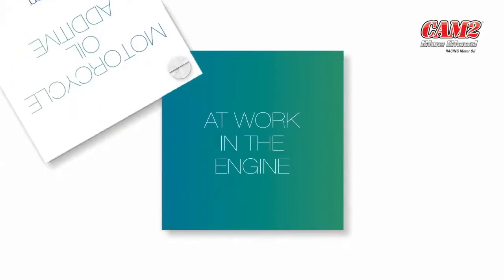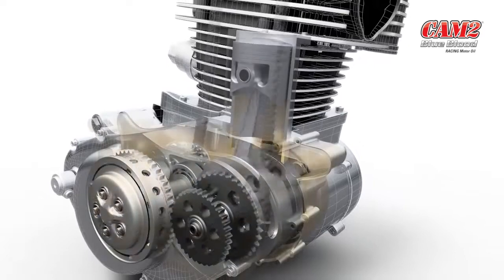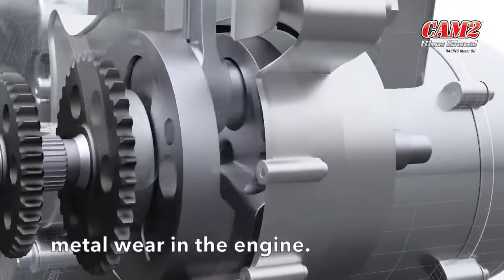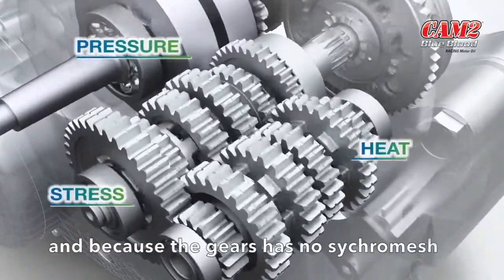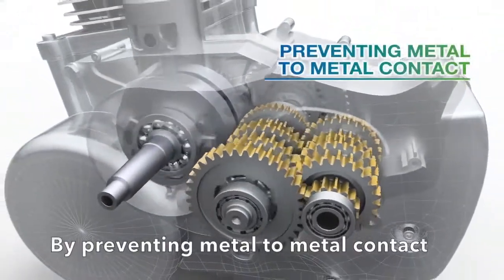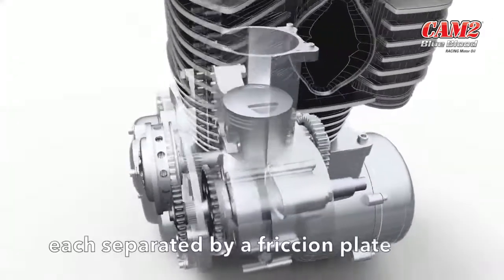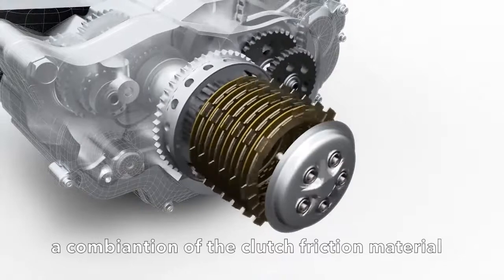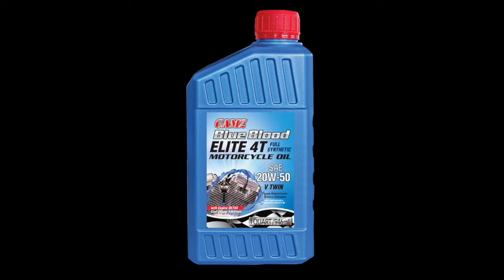CAM2 Lubricants in Motorcycles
CAM2 4T Motorcycle Oil
Operating at such high speeds and temperatures with pistons and valves moving so fast It’s essential that additives within the motorcycle engine remains thermally stable to cope with the demands of keeping the engine cool, clean and lubricated between oil changes.
Under these conditions, the smooth and the efficient performance of the motorcycle engine relies on the constant layer of lubricants been maintained between the walls of the cylinders and the pistons.
This prevents metal to metal contact, protects against wear and dissipates heat.
It also plays a crucial role in keeping the engine clean, preventing deposits forming and the build up of carbon, soot or varnish on the pistons, piston’s rings and valves and by continuously working to reduce metal wear in the engine.

Although smooth and consistent action within the gearbox is what every rider is hoping for, everything in the gearbox is conspiring against this.
The power going thought the small narrow gears cause huge pressure, stress and heat and because the gear has no synchromesh, the challenge of gear engagement is dramatically increased. The contact of metal against metal can if not lubricated sufficiently quickly damage the surface of the gears, making them vulnerable to scuffing, pitting and fatigue.
To protect the gears against this type of wear the additives in the oil have to work hard to coat the gear teeth and provide a protective layer across them.
By preventing metal to metal contact and protecting against wear, the life of the gear box is considerably extended.
Unlike a car that has a dry clutch the clutch is a motorcycle is a series of metal plates
Each separated by a friction plate, all immersed in oil, when the clutch lever is pulled the springs are compressed allowing the clutch plates to separate and disengaged the drive through the gear box to the back wheel, while separated the plates are been coated with oil to dissipate the heat and cool the plates to prevent distortion while coating the plates with fresh additives, when the clutch lever is released, the springs push the oil coated plates back together. A combination of clutch friction material and additive in the oil causes the clutch plates to work together providing smooth and engagement with the drive.
It’s important that the additives within the oil are robust enough to maintain viscosity within oil changes to control friction consistently, to provide optimum clutch operation and to protect against excessive heat build up and lost of performance.